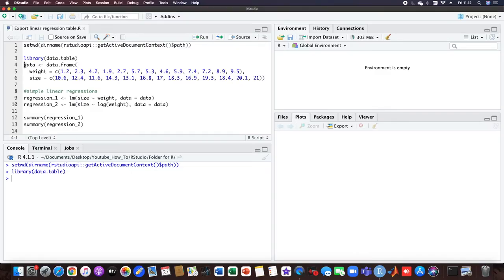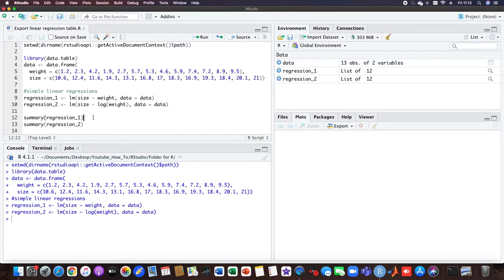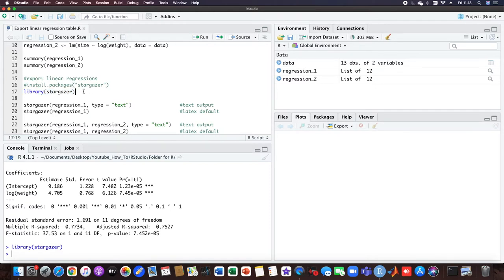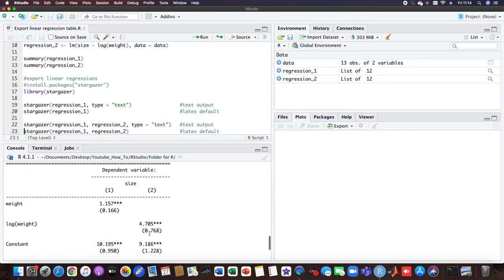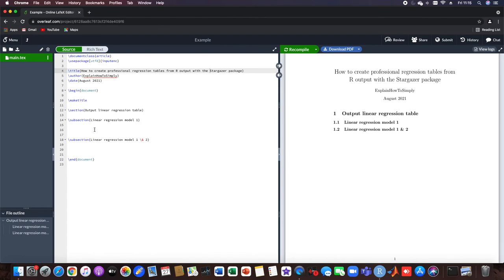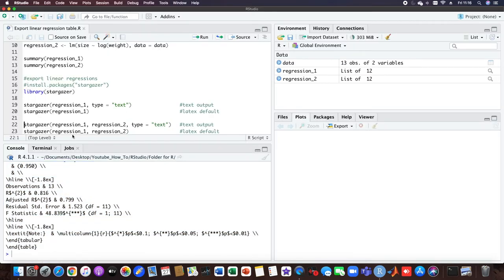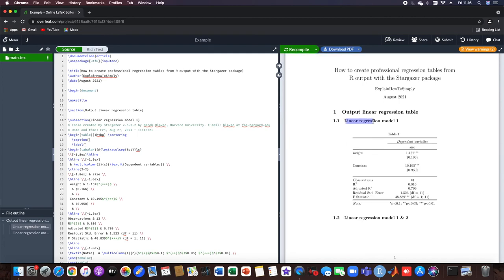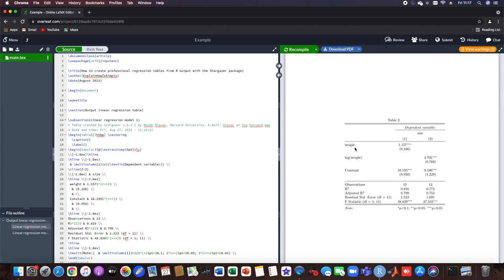How to create a professional regression table in R (5 minutes)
This short video explains how to simply create a professional Latex regression table in R with the Stargazer package. The default R output is not really usable without transformation for a scientific paper or work. Therefore, there is a package called Stargazer, which can be used to generate professional-looking tables to export as Latex files.